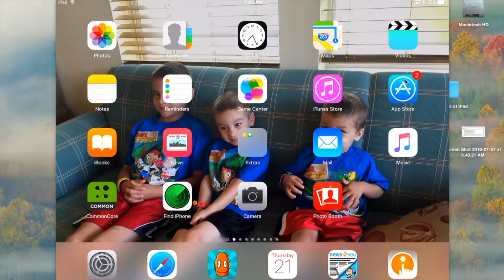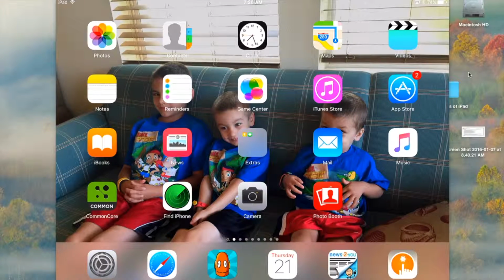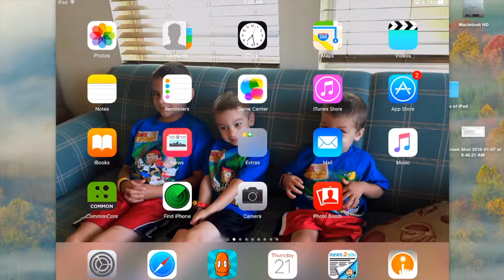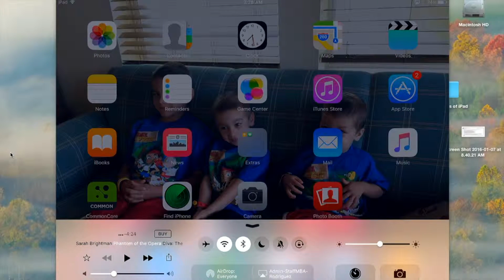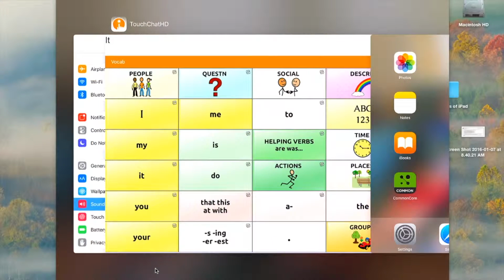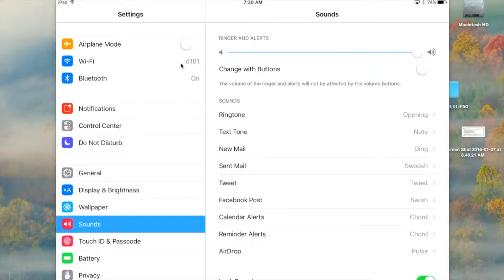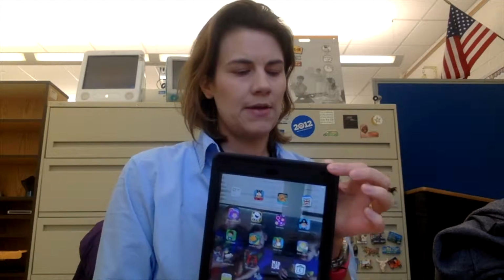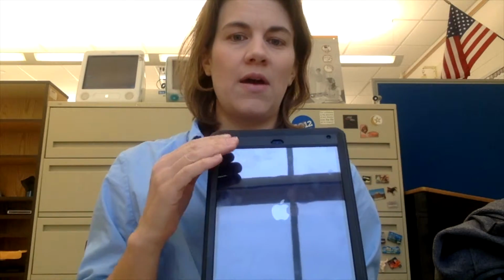Updates & Troubleshooting 2/2016